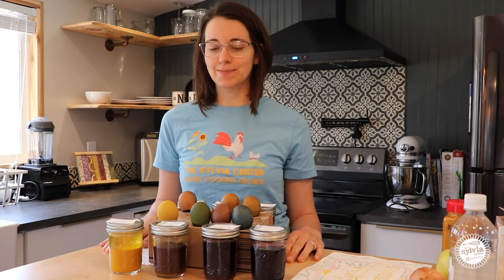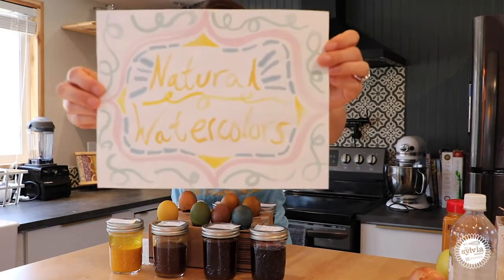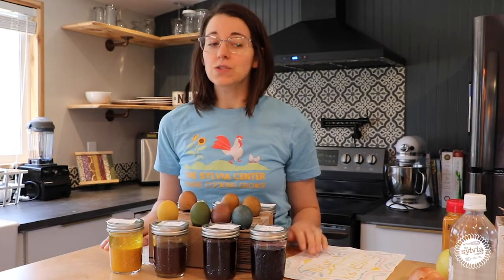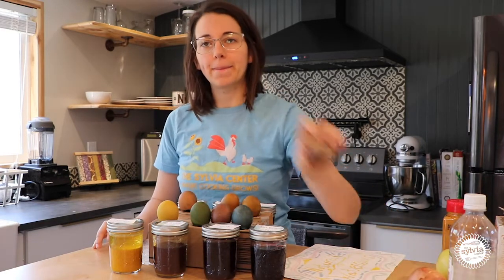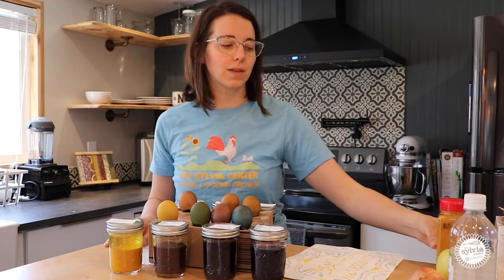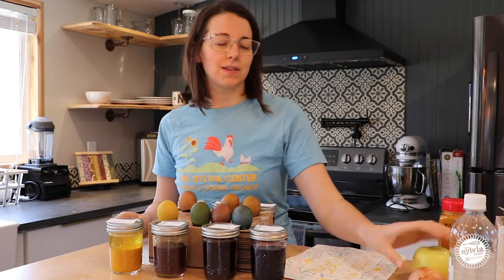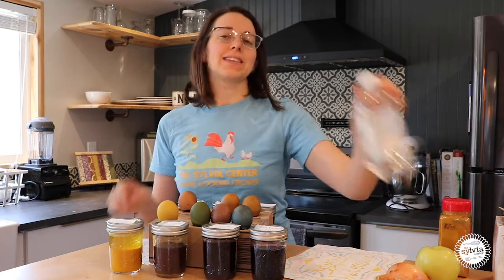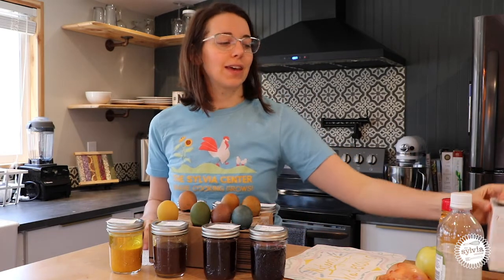Natural Dyes Experiment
Make natural dyes from simple ingredients to dye eggs, make watercolors, and even colorful pasta. This activity can also be for young scientists to experiment with acidic and basic ingredients.

Check out The Sylvia Center website for more activities, home-based kitchen tutorials, and recipes.

As a friend to the Sylvia Center, you can help us continue to support our mission by supporting our work today, and ensuring we can re-open our in-person programs stronger than ever. Visit sylviacenter.org for our growing library of recipes and resources.